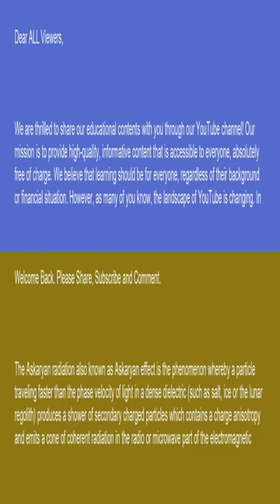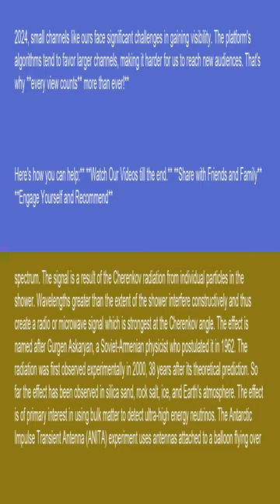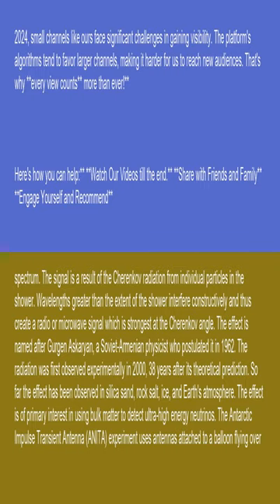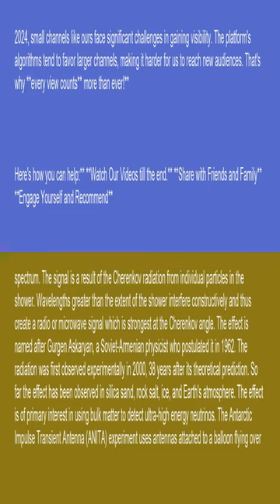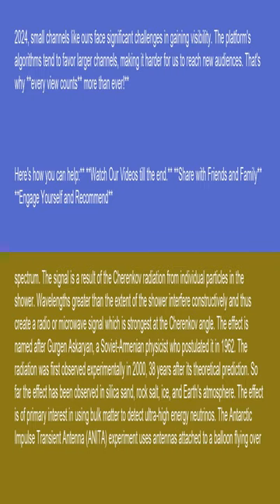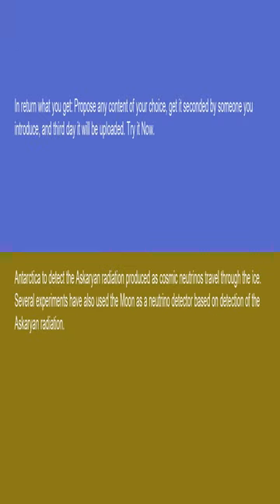Physics Askaryan radiation 15 10 24 YouTube News Headlines shorts